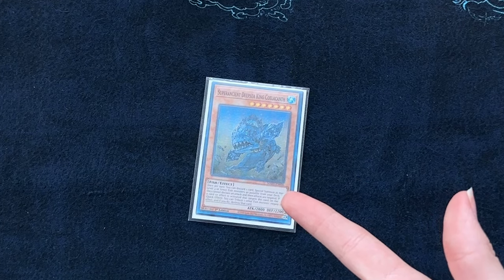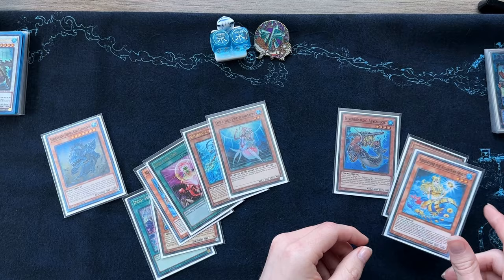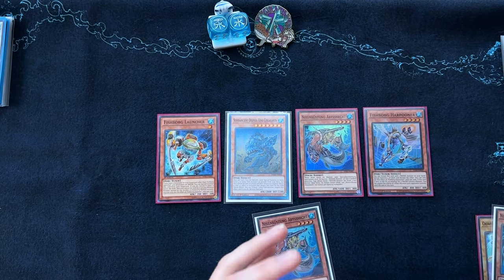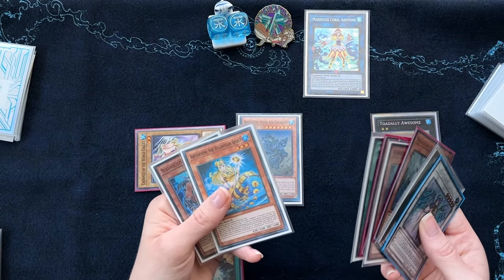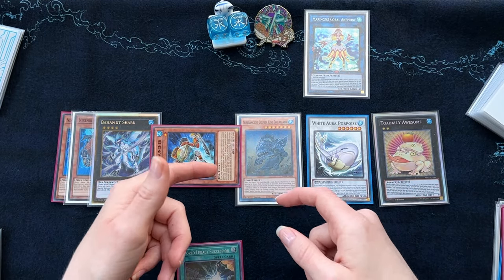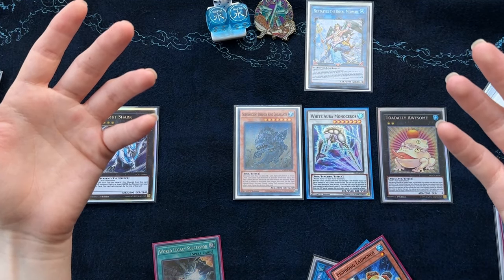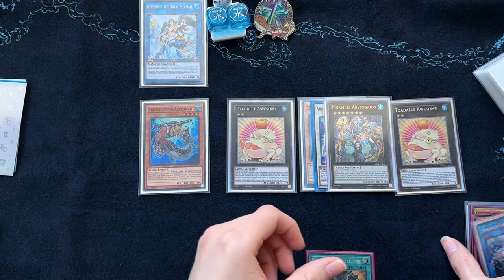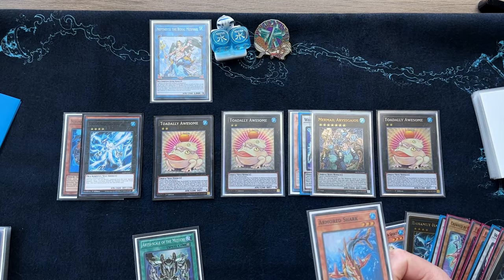I Broke Water Decks using COELACANTH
A really funny fish guy that does too much and generates infinite card advantage (did I mention he comes in ultimate rare?)

0:00 debriefing
1:35 combo explanation